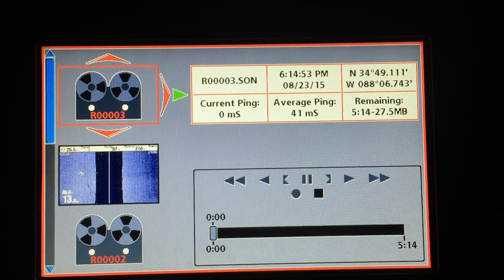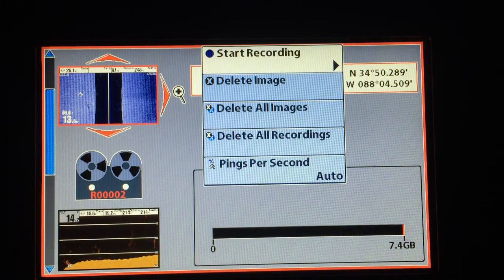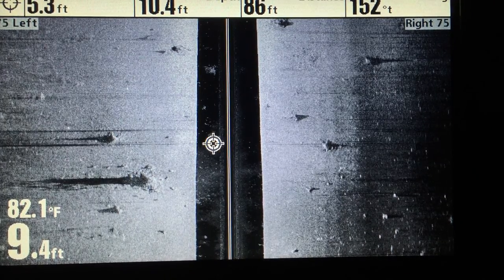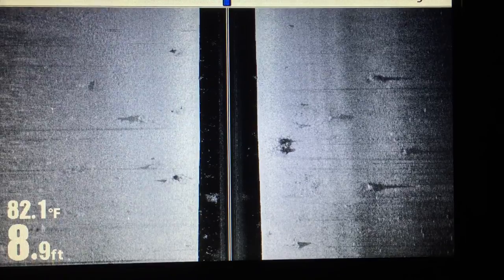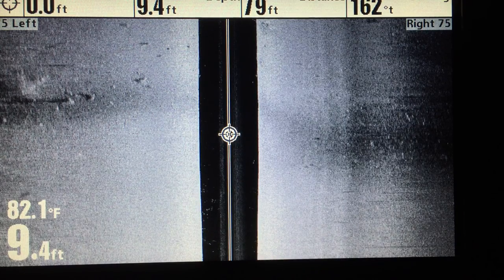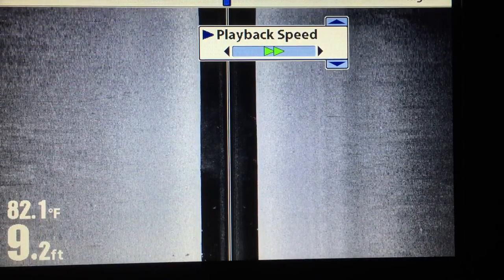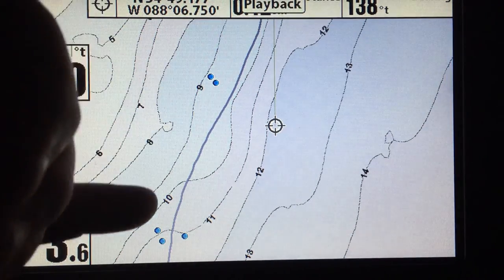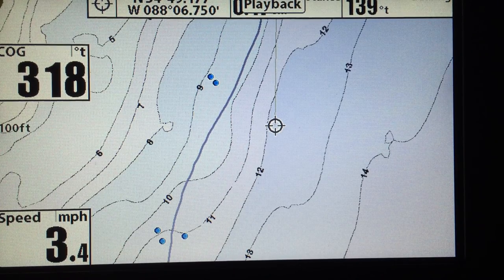Waypointing targets on Humminbird Core units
Since the core units don't have a "backtrak" feature this is how I use waypoints  when fishing an area with several targets.